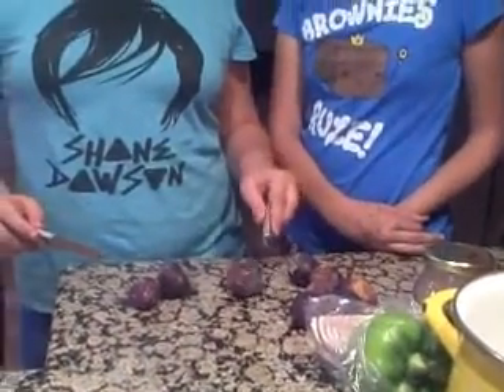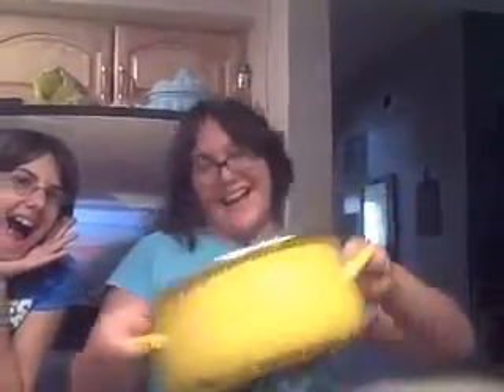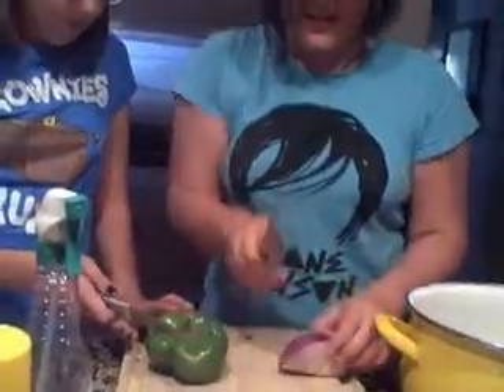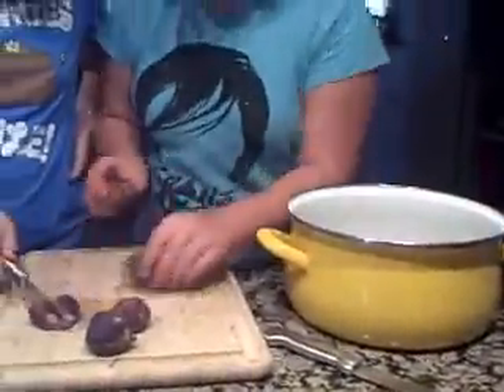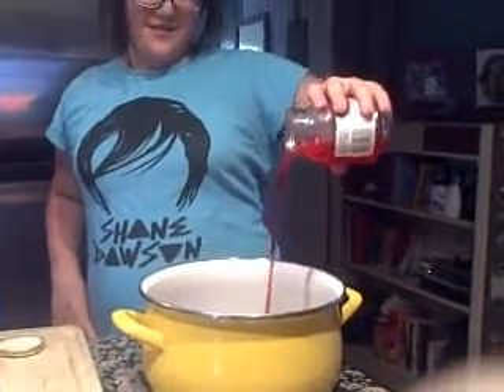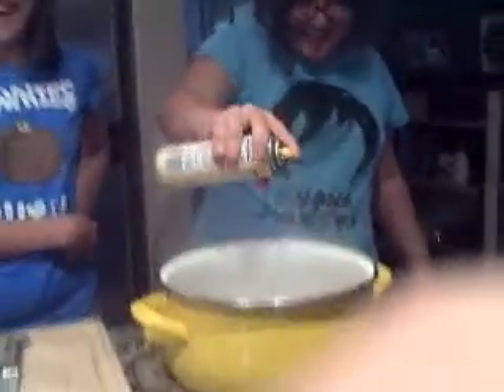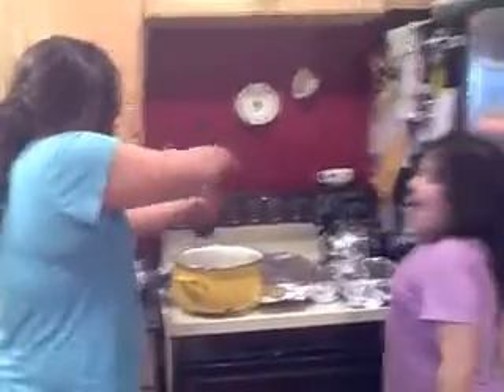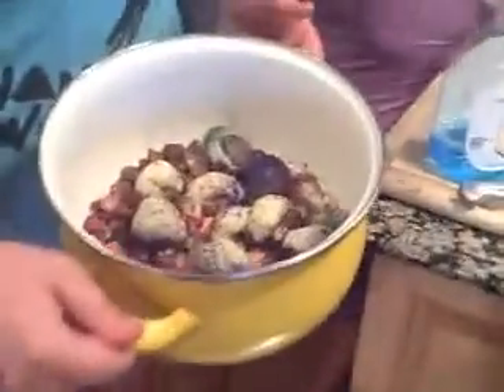MOLDY FIGS AND PEPPERS????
hey guys. this was really fun to make and yes, those figs were actually molded, and no, the pepper wasn't moldy :)